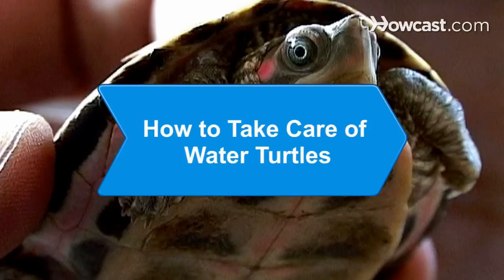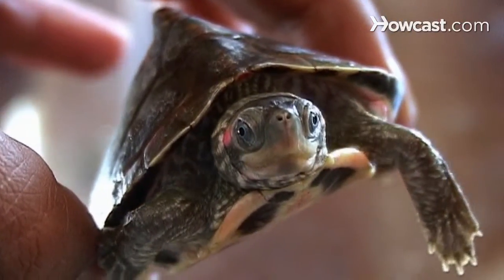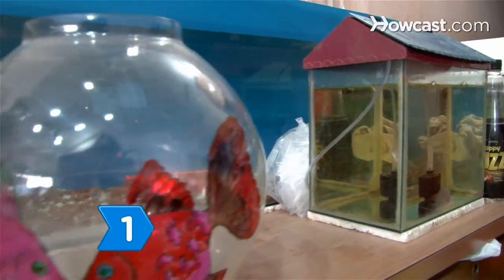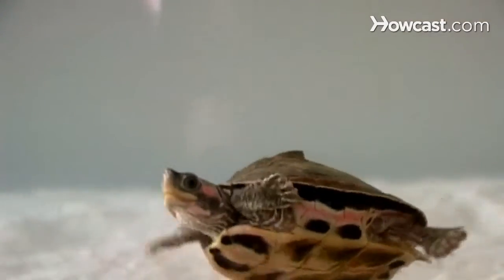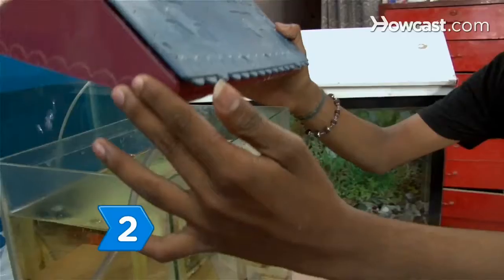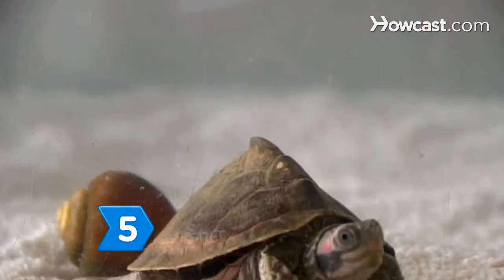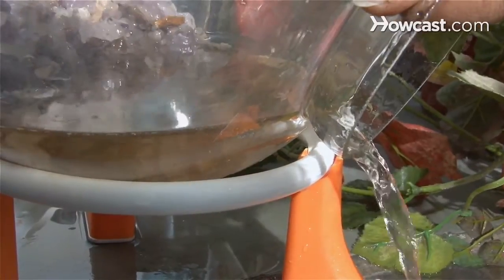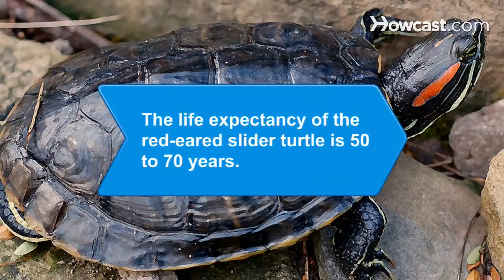How to Take Care of Water Turtles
Take care of your reptile companions by keeping them happy with the right space, the right food, and regular maintenance.

Step 1: Choose a suitable container
Choose a suitable container for your turtles. You can use a glass aquarium, plastic container, stock watering tank, or an outdoor pond.

Tip
The combined surface area of all of your turtles' upper shells should not exceed 25 percent of the container's floor area. Keep in mind that turtles grow over their life spans, and that you may need to upgrade the container.

Step 2: Find a suitable location
Place the container in a location where the turtles will get 2 to 4 hours of sunlight each day.

Step 3: Maintain a suitable temperature
Maintain the container at a temperature that causes the turtles to eat well but doesn't cause them to be overactive. Turtles are most comfortable between 70 and 80 degrees Fahrenheit.

Step 4: Feed the turtles
Feed the turtles in the water, 3 or 4 times a week. Most turtles eat three-quarters meat and one-quarter vegetable-matter.

Step 5: Change the water frequently
Change the water in the container frequently. Be sure to change it completely -- a partial change will not be adequate. Keep your turtles content, and you'll have a pet that will be with you for years to come.

The life expectancy of the red-eared slider turtle -- a common pet aquatic turtle -- is 50 to 70 years.